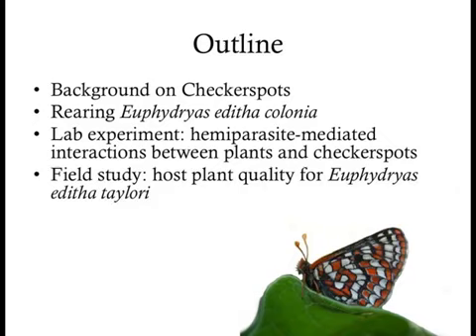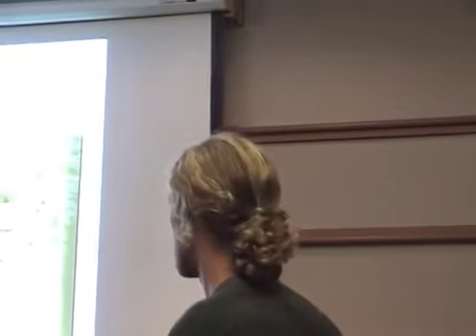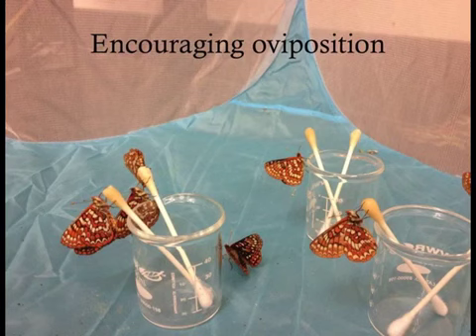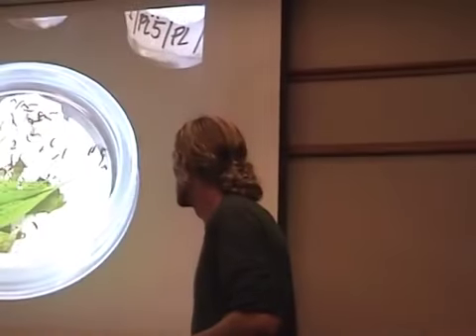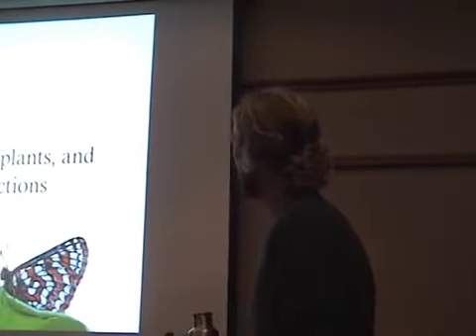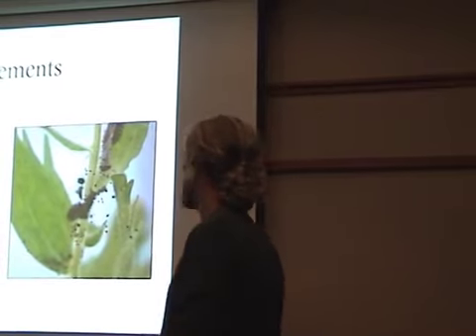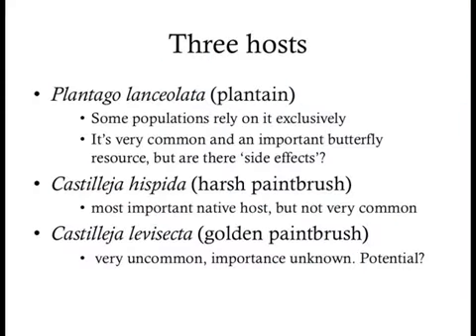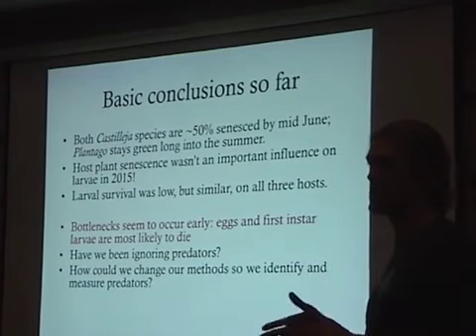WBA - Ediths Checkerspots: Rearing & Host Plants Experiments -Nathan Haan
Illustrated talk by Nathan Haan, October 7, 2015, on rearing procedures as well as iridoid glycoside concentrations in various larval host plants.  The checkerspots concentrate the glycosides in their tissues as a defense against bird predation.

Produced by Al Wagar for WBA.